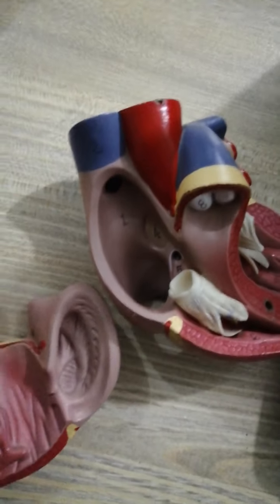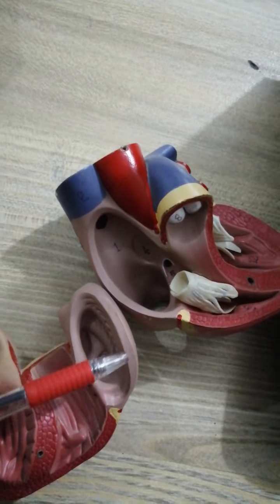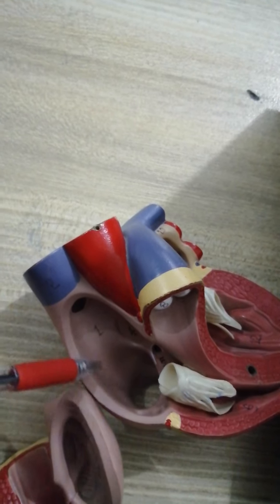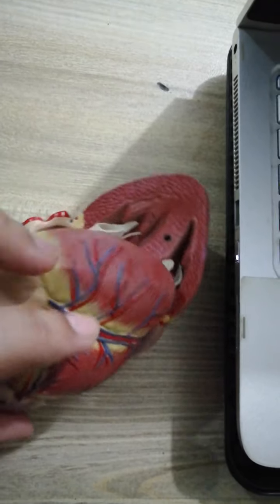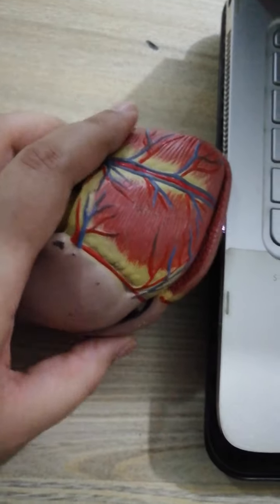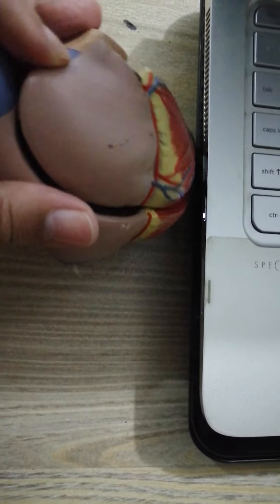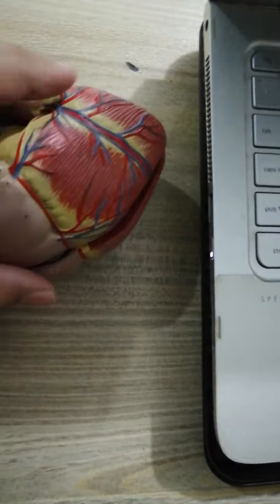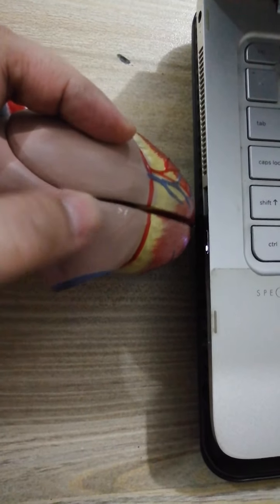Heart on model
Gross Anatomy of heart is explained on real model